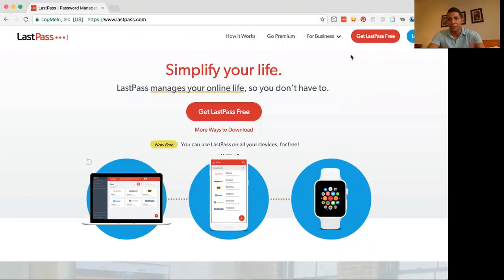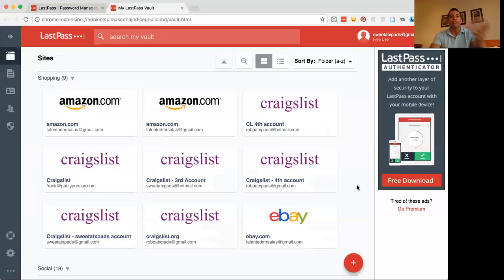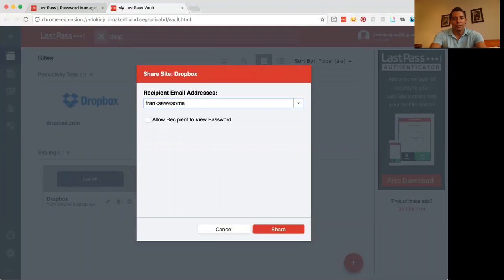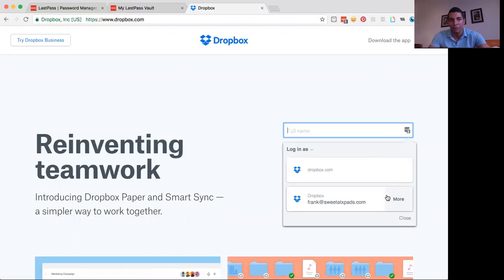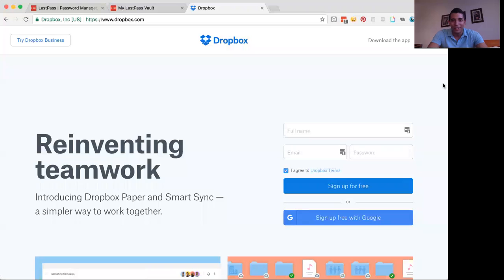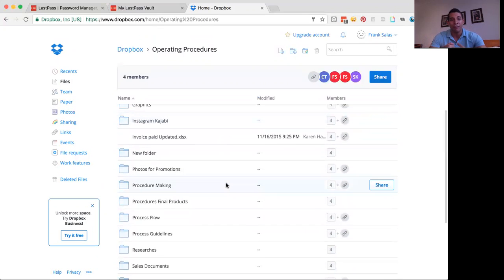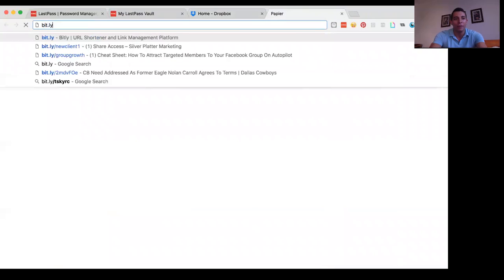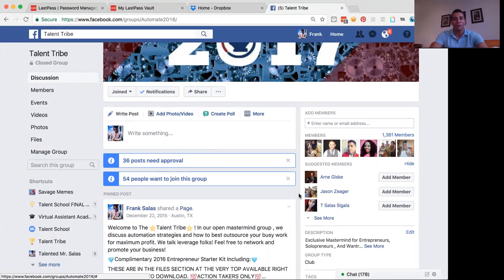🔒 Share your Passwords with your Virtual Assistant without Getting Hacked 🔒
Step by Step instructions on how to share your passwords with your virtual assistant or team mate .

The number one question I get is " How do I share my passwords with my Virtual Assistant ? " .. "is it safe ?"

Join the Talent Tribe for Exclusive Trainings, Interviews, Masterclass, and get your questions answered directly from the Talented Mr. Salas in our Private Facebook Group